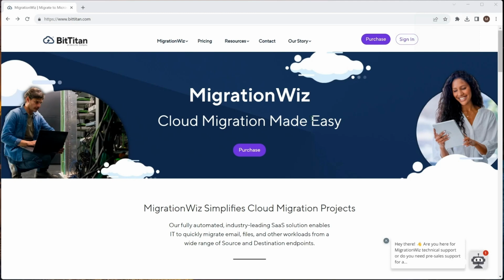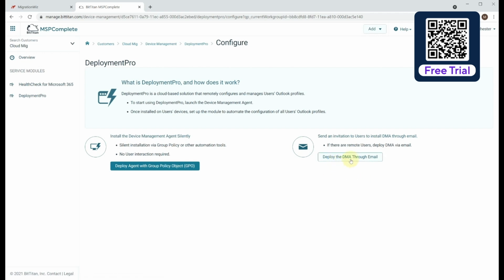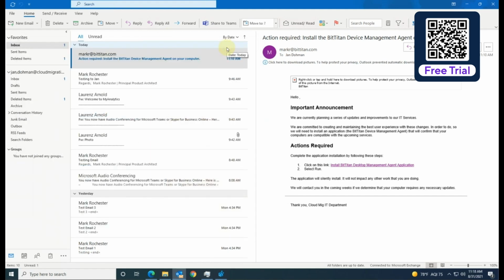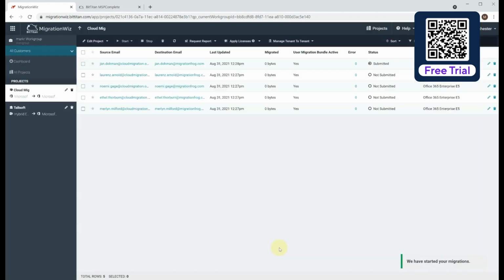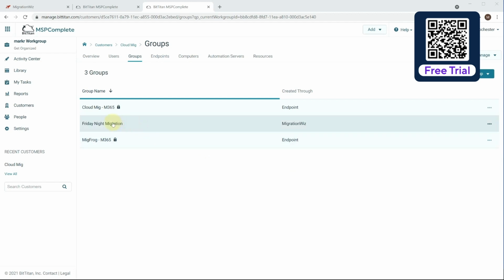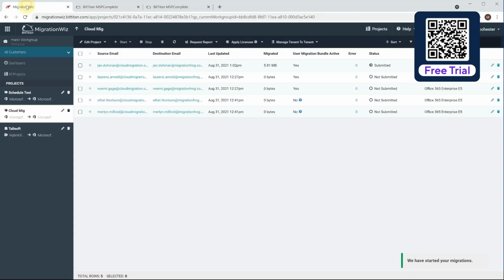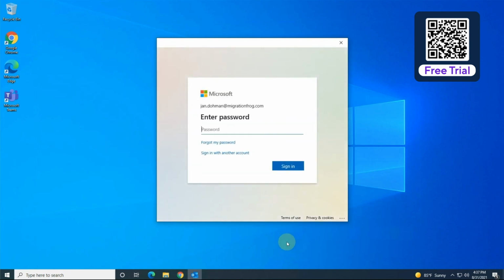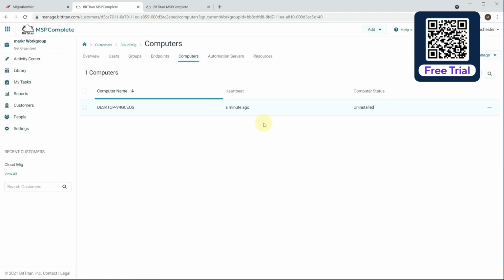Streamline User Onboarding with DeploymentPro: A MigrationWiz Tutorial with a Free Trial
Learn how to simplify user onboarding and ensure a smooth transition to new systems with DeploymentPro in this comprehensive tutorial. Whether you're migrating to a new email platform or upgrading your existing setup, DeploymentPro offers powerful tools to automate and streamline the process. Explore step-by-step instructions for setting up DeploymentPro, configuring user profiles, and managing deployment tasks. Discover best practices for ensuring a seamless user experience and minimizing downtime during the migration process. With expert insights and practical tips, you'll be equipped to leverage DeploymentPro to its fullest potential, enabling you to manage user onboarding with confidence and efficiency.